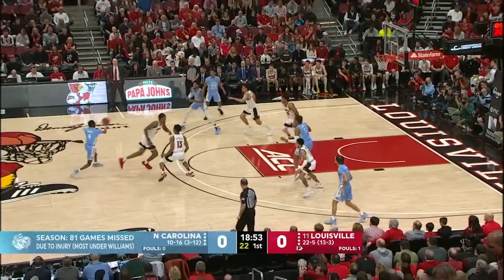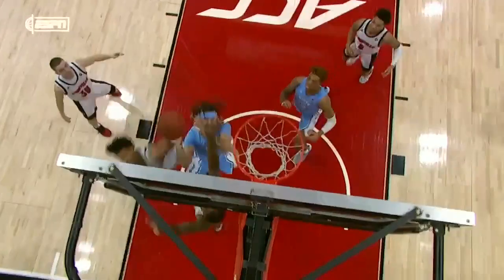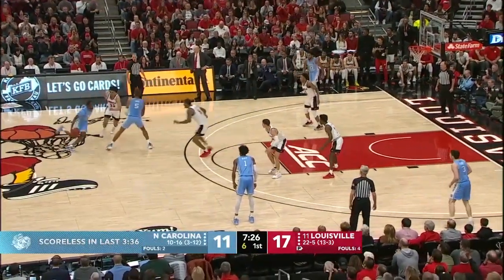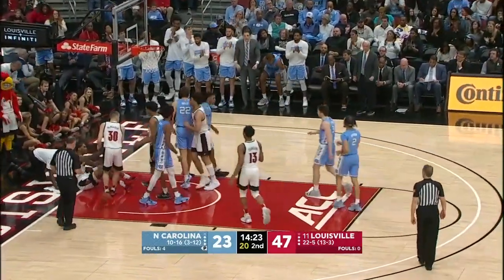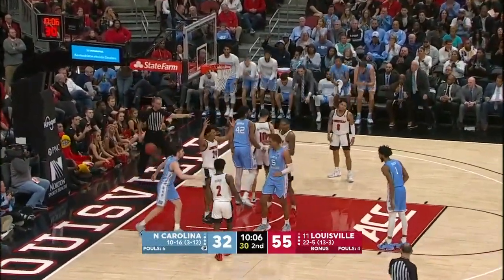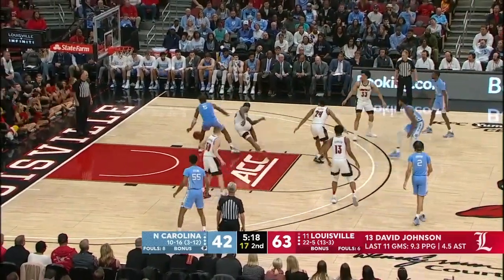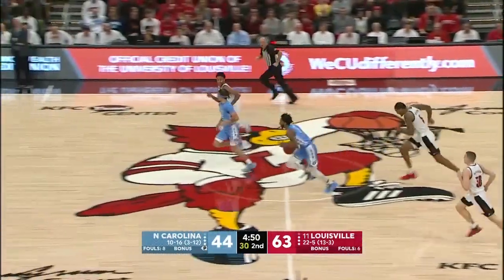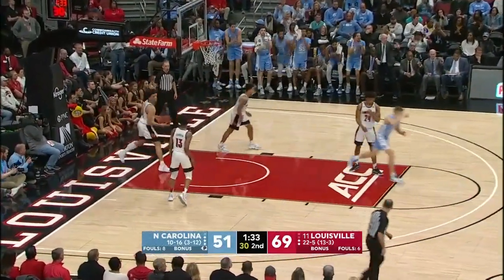UNC Men's Basketball: Tar Heels Defeated at Louisville